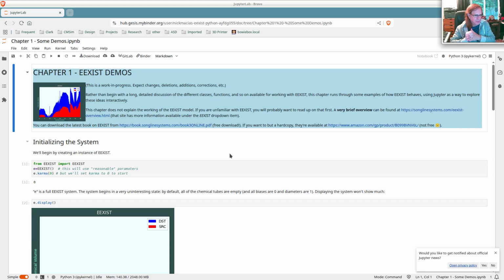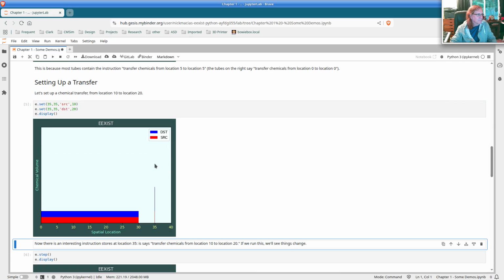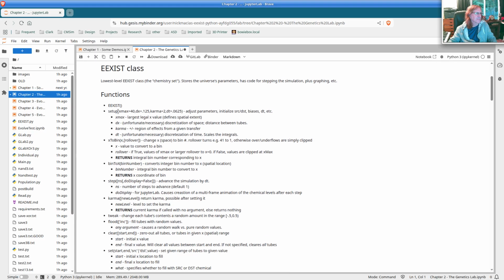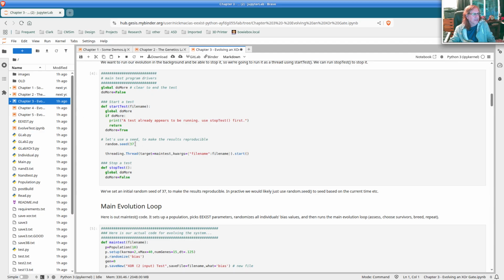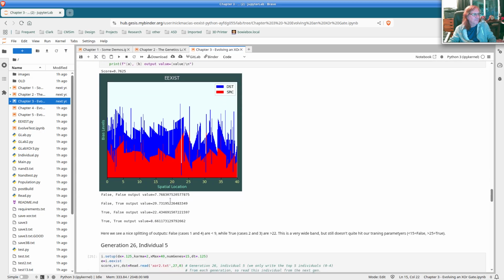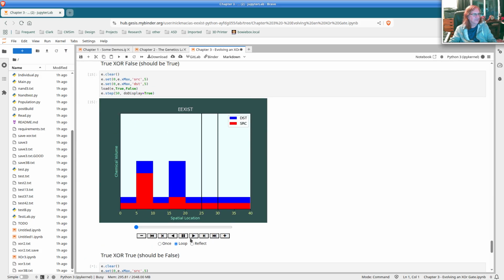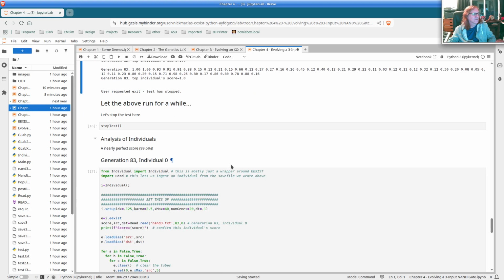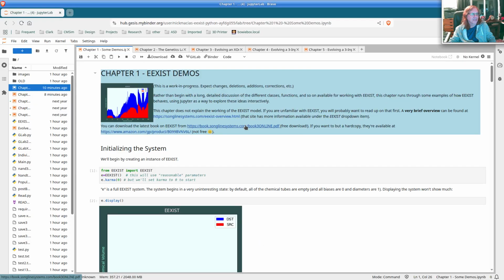EEXIST Jupyter Notebook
(Just documenting this, not really explaioning it very deeply.)

Jupyter notebook (standard Python kernel) for EEXIST simulator plus playground for evolution experiments.